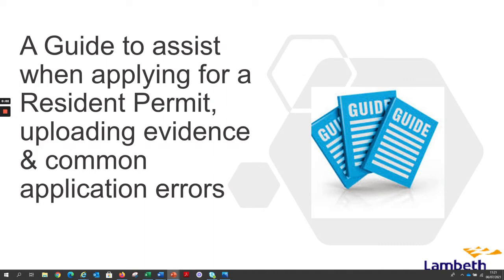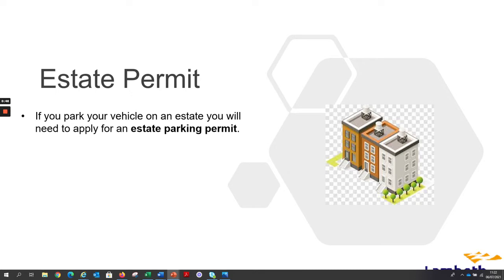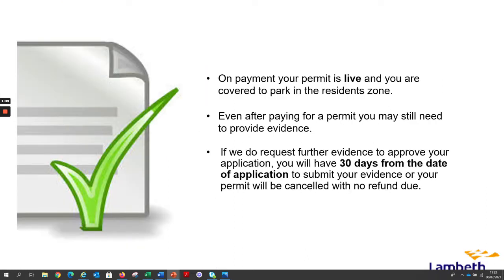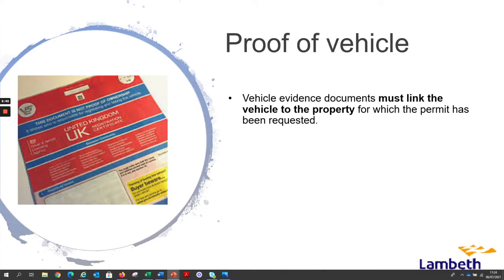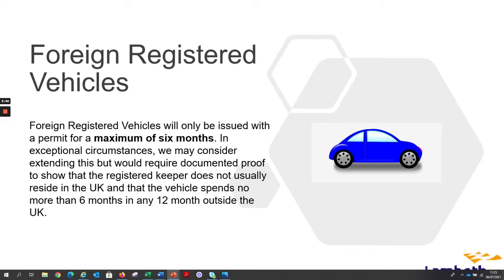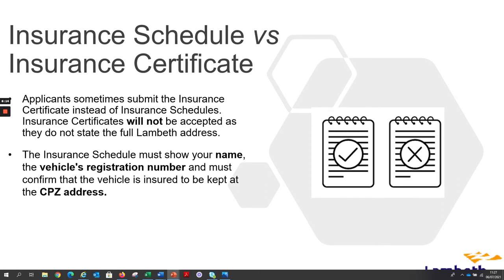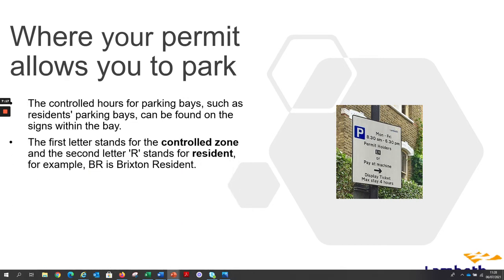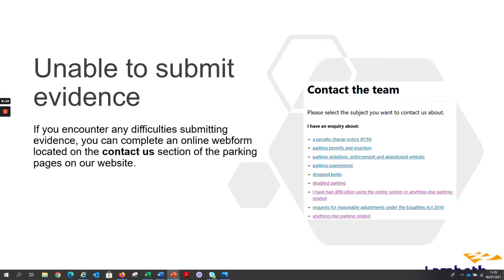Assistance/common errors guide when applying for a resident